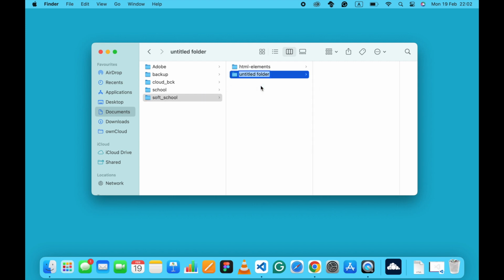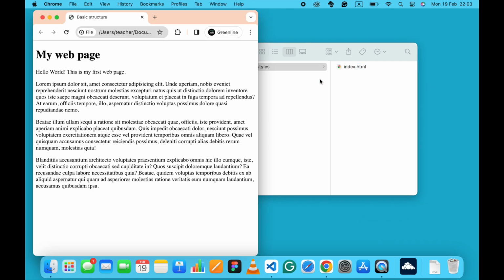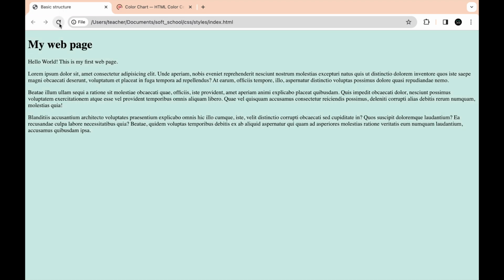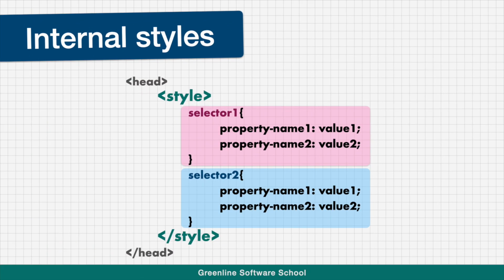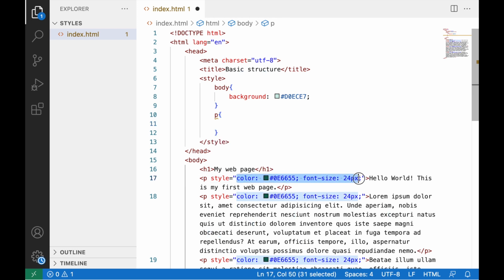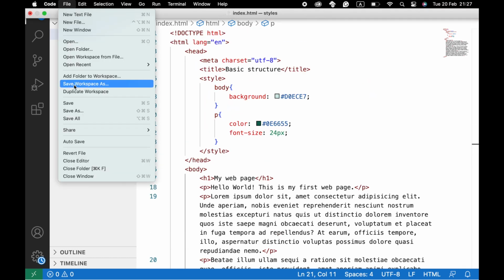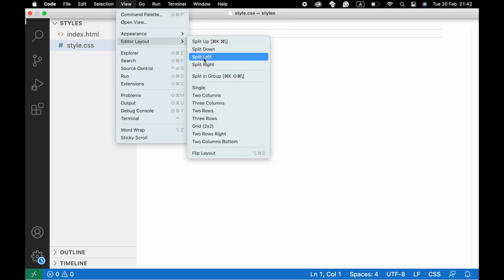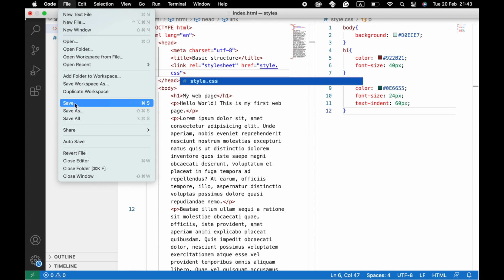Lesson 2. Add styles to a web page.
0:00 Lesson theme
0:09 Workspace organization
1:17 Inline CSS
3:08 Internal CSS
5:27 External CSS
8:24 Change the code yourself